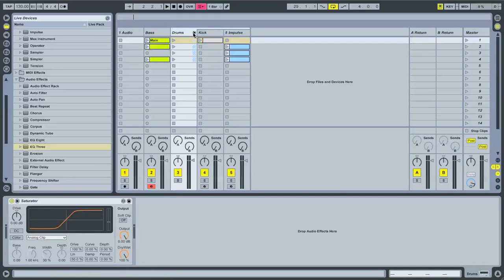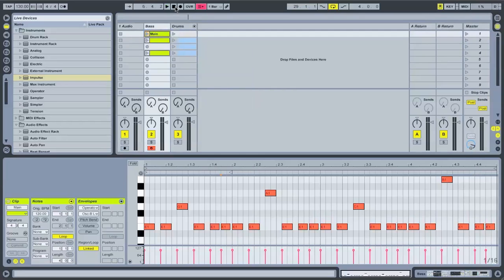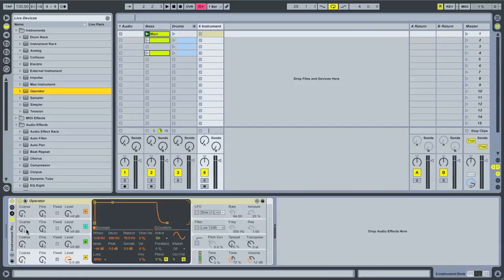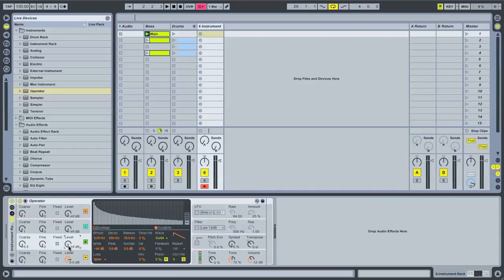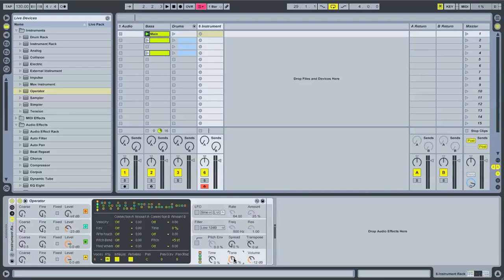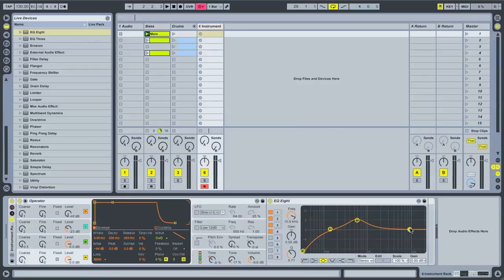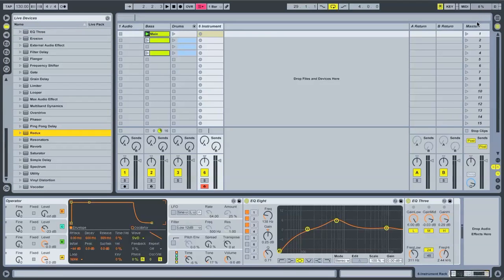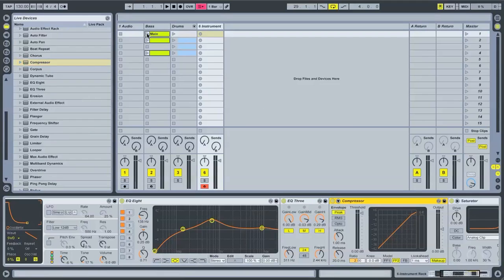How to Make Electro House on Ableton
Just a little video on how to make a cool bassline on the ableton live operator and equalizers.